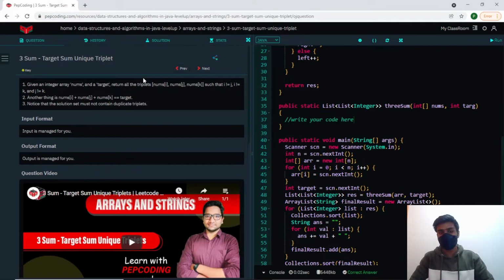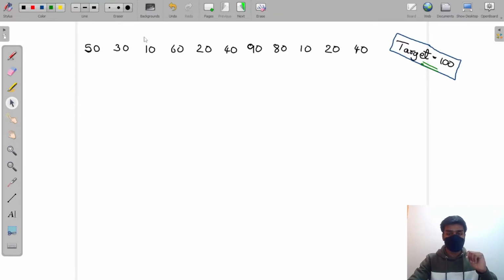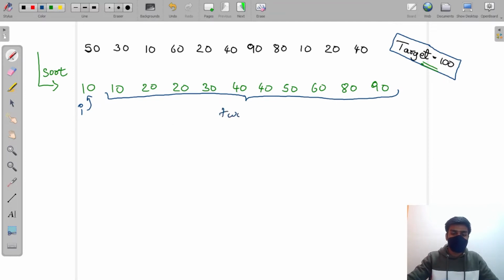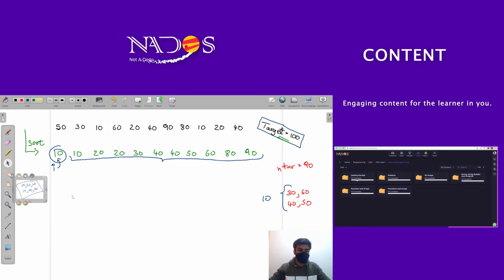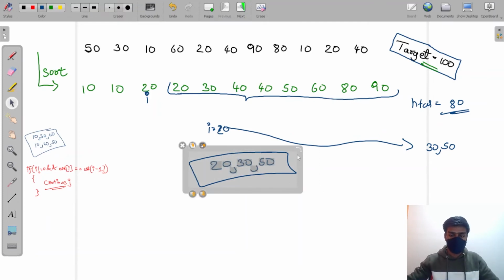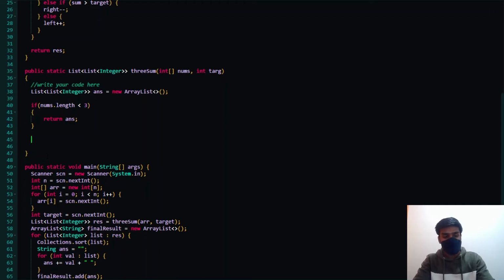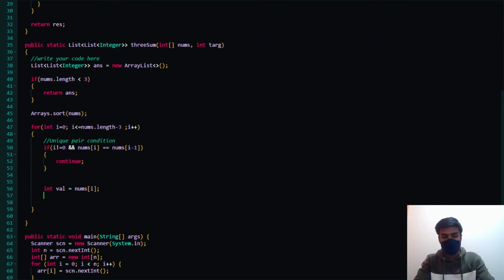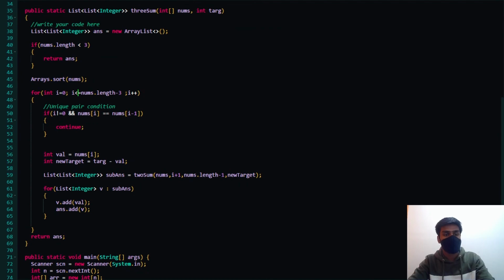3 Sum - Target Sum Unique Triplet Easy | Module : Arrays And String | In English | CPP | Video_35